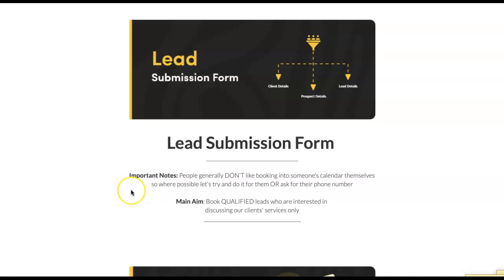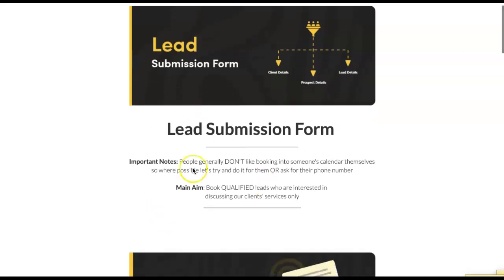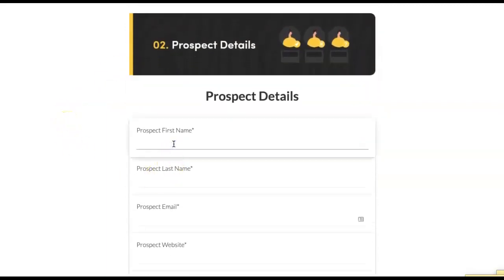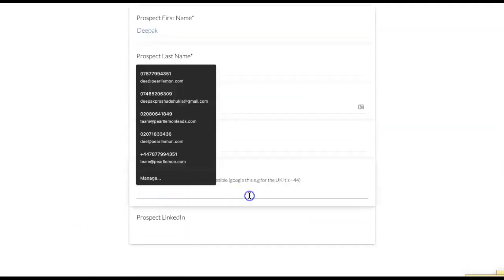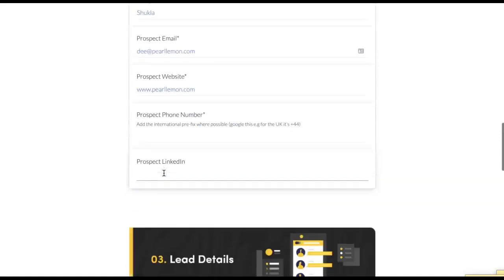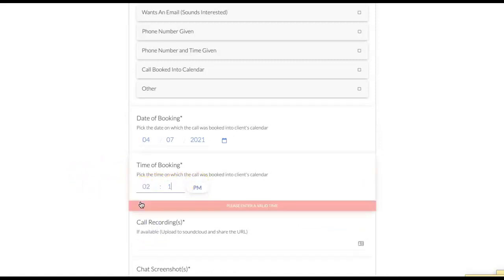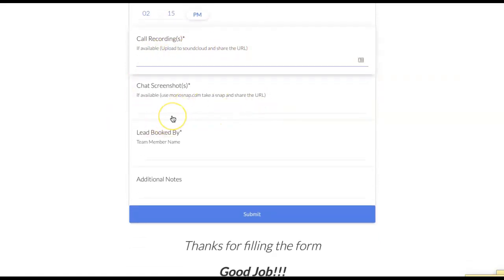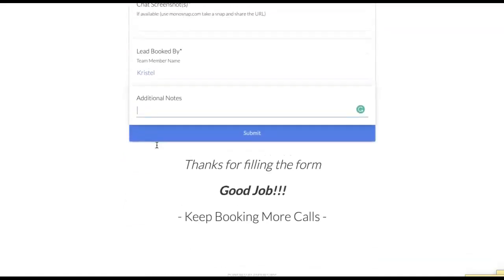How To Use The Lead Submission Form